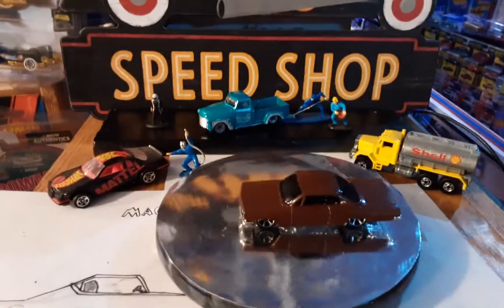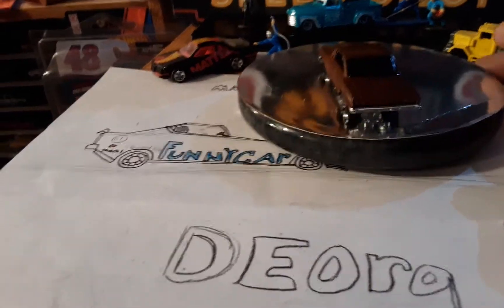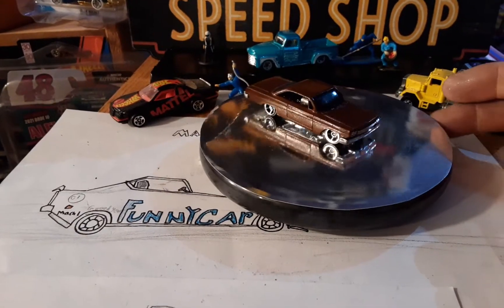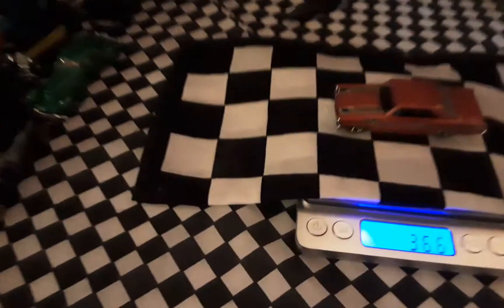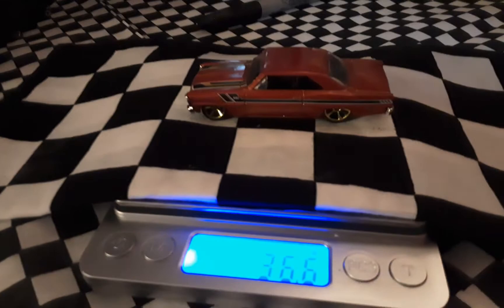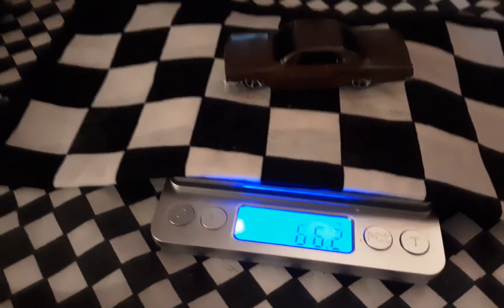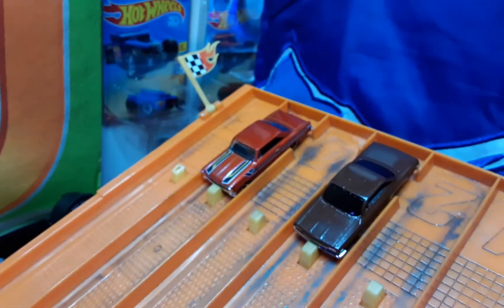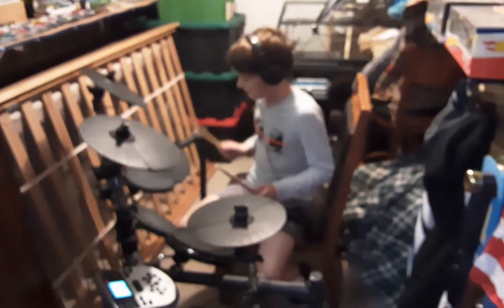ElevatedCustoms 62 Nova